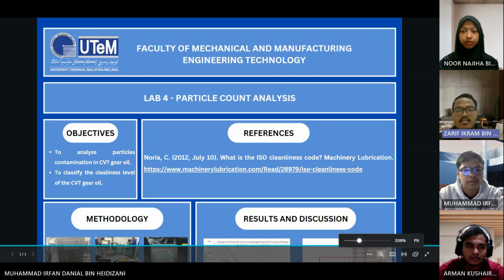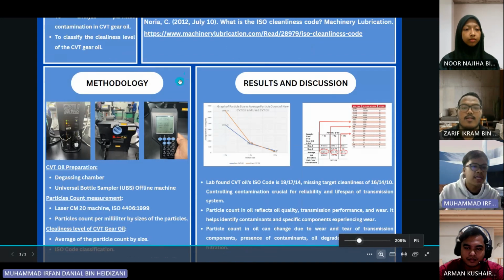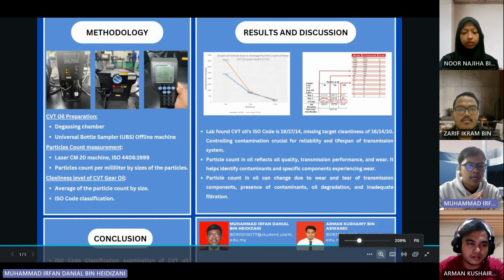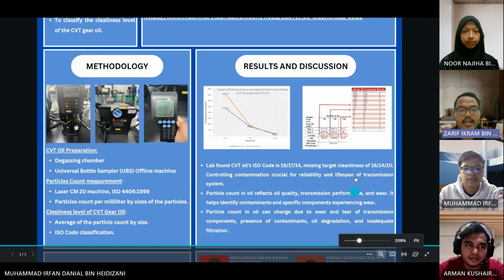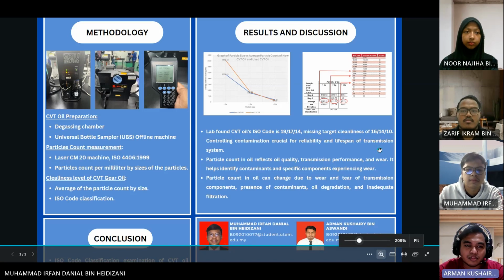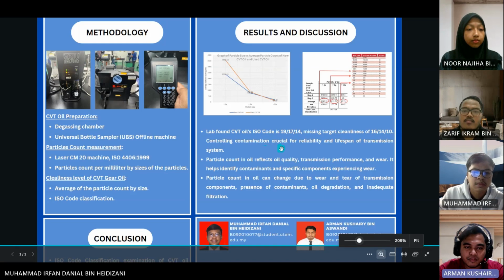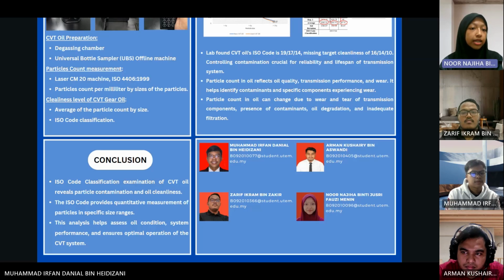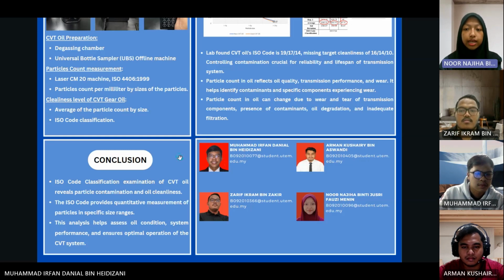BMMM 4623 - PRESENTATION LAB 4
3 BMMA 1/1
MUHAMMAD IRFAN DANIAL BIN HEIDIZANI (B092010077)
ARMAN KUSHAIRY BIN ASWANDI (B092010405)
ZARIF IKRAM BIN ZAKIR (B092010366)
NOOR NAJIHA BINTI JUSRI FAUZI MENIN (B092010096)